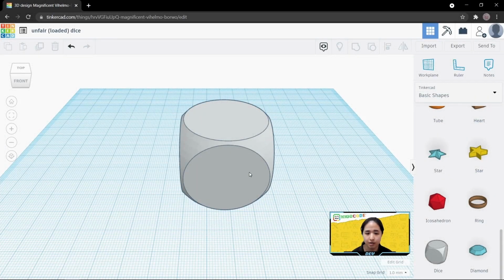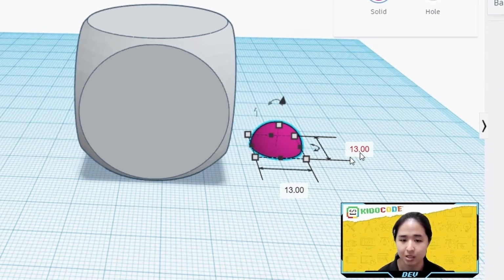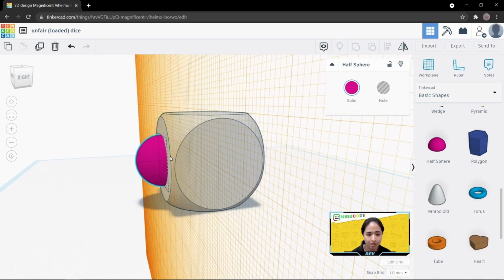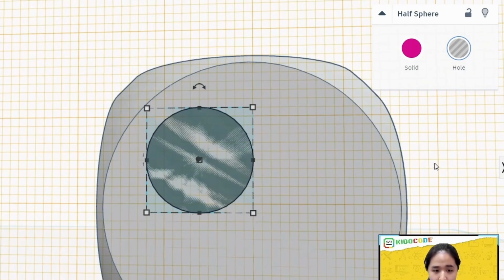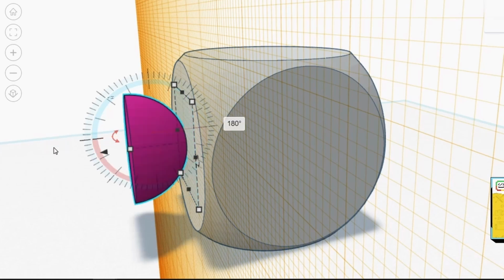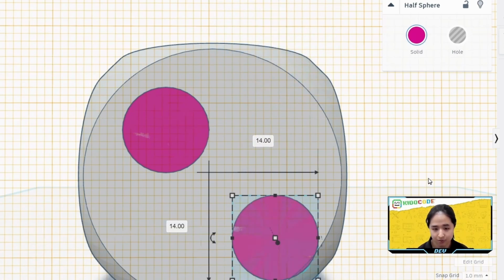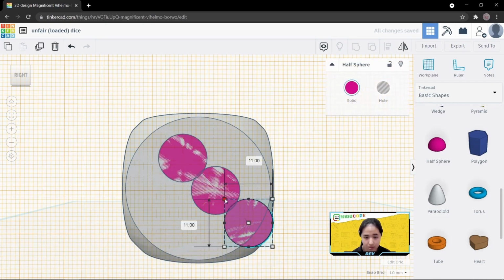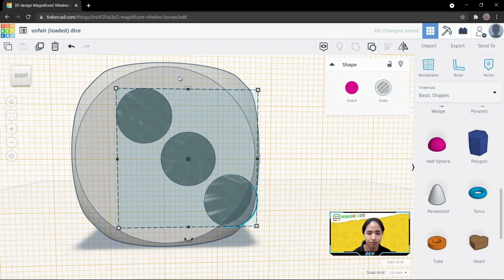Lesson 2 Part 1 - Adding the numbers (1,2,3) to the surface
Let's add the numbers 1, 2, and 3 onto the surface of the dice. We are going to create dots to represent the numbers.